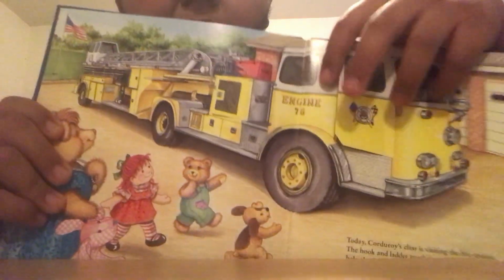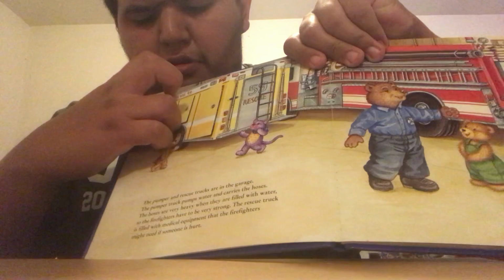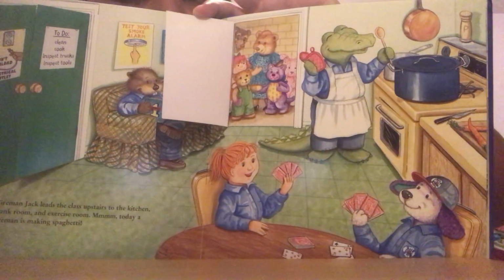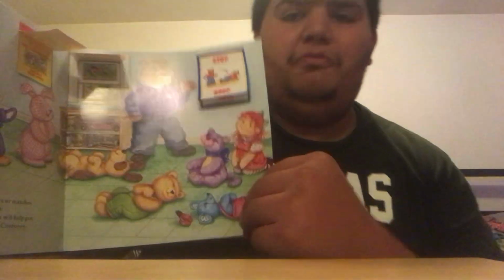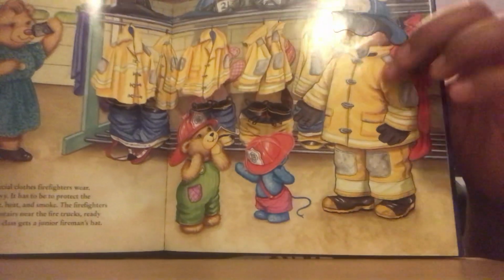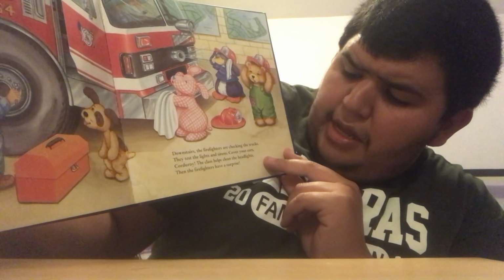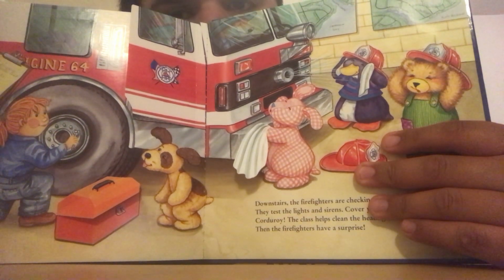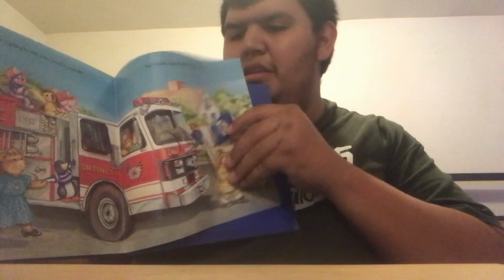Corduroys Fires station story by David Carrizoza.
It’s always good to have Fire fighters there for us to learn how to be safe and not playing with Fire 🔥😇❤️.